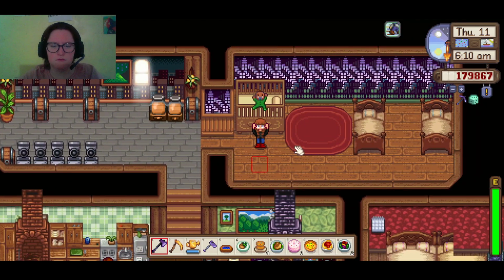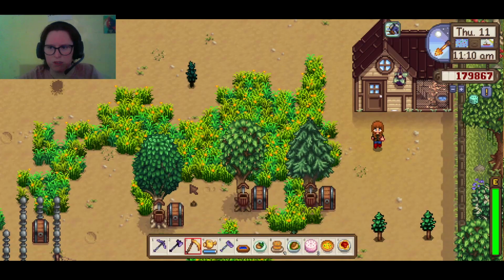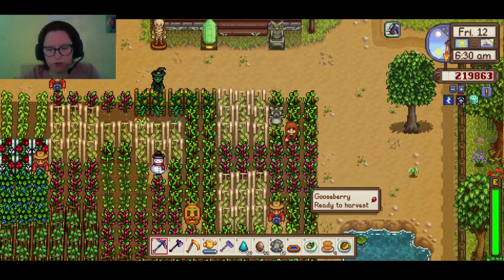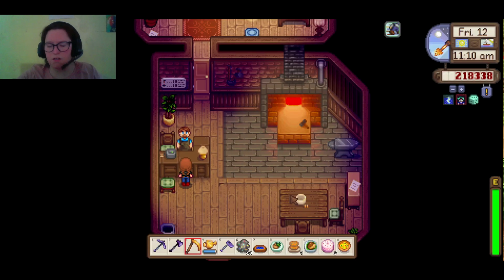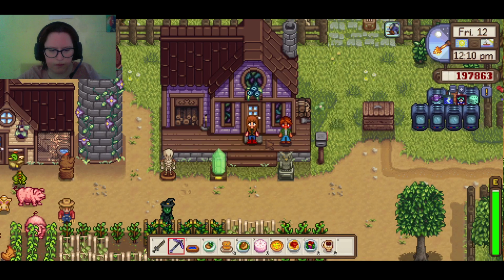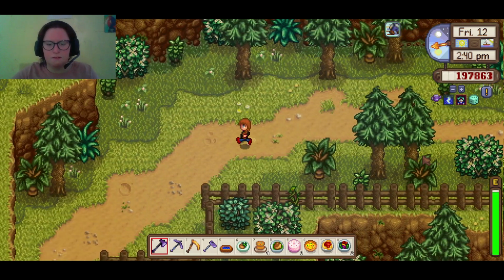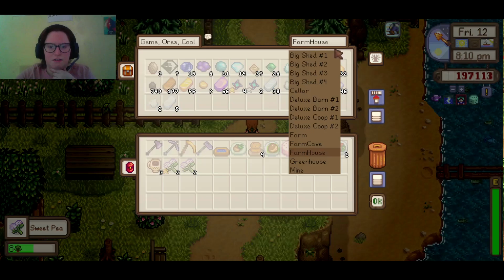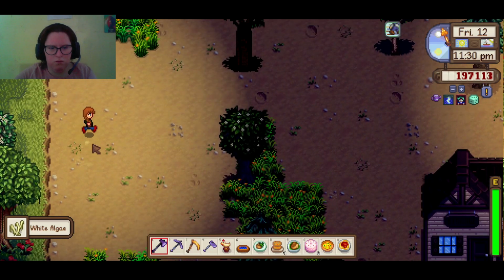Stardew Valley Part 52-Luau and Marnie Deserves Better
Lewis is kind of an asshole. You'll see at the end of the video. Like bro, come on. Anyway, aside from that, the Luau was successful, my Iridium Level Goat Cheese knocked the socks off of everyone when it was put in the soup. We also made some sodas, which were, surprsingly, worth a lot. I hope you enjoyed and I hope this pomegranate tree grows quickly.

Amazon Wish List